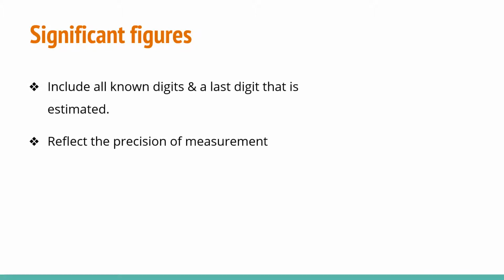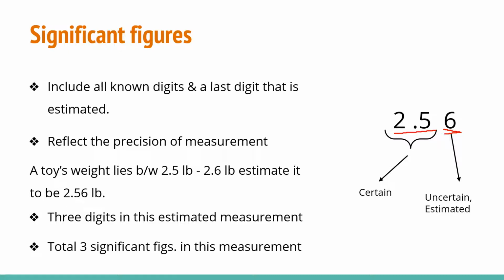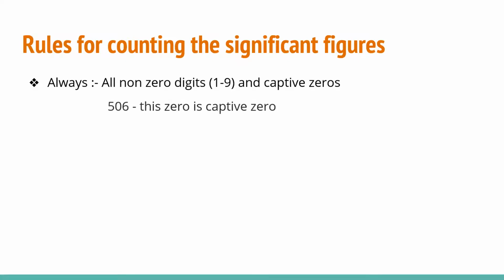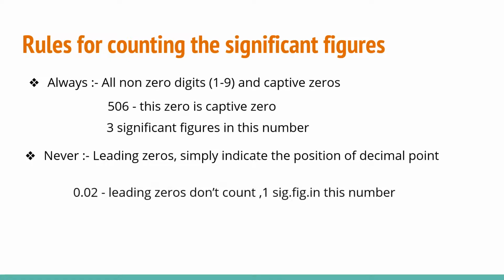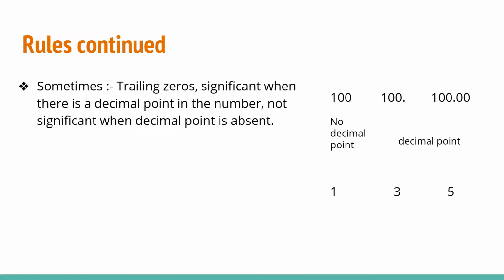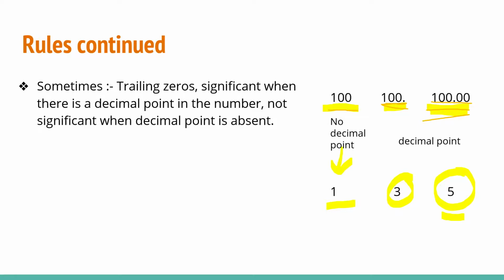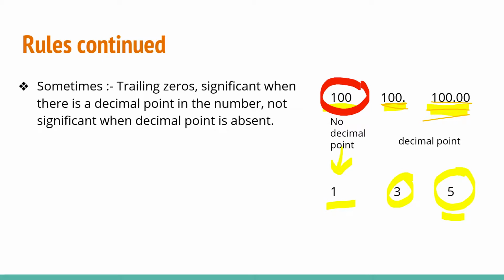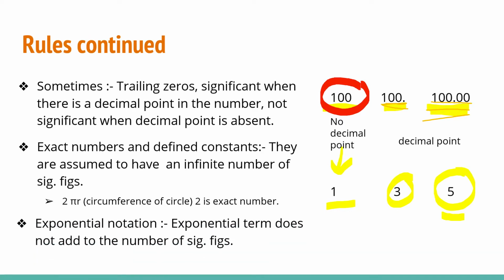Significant Figures Explained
Today we are going to talk about significant figures, their rules and examples.